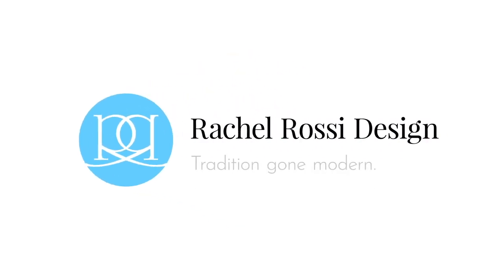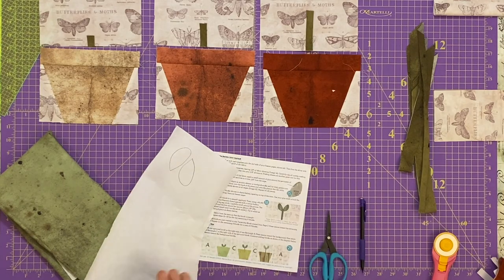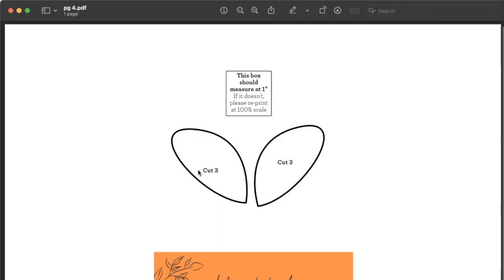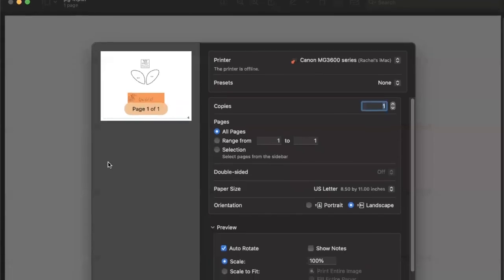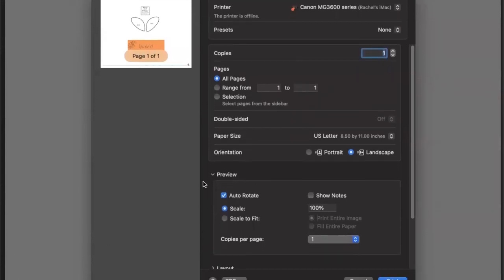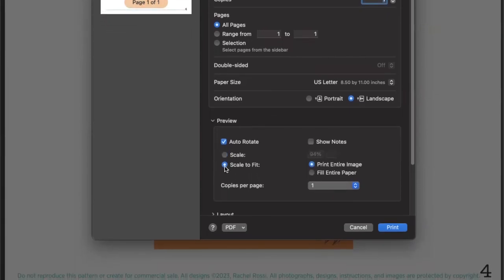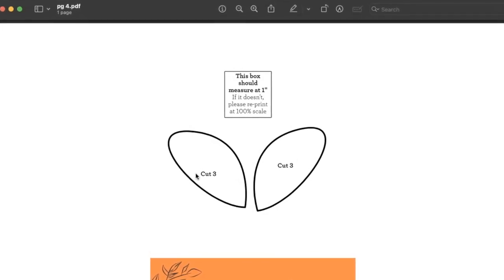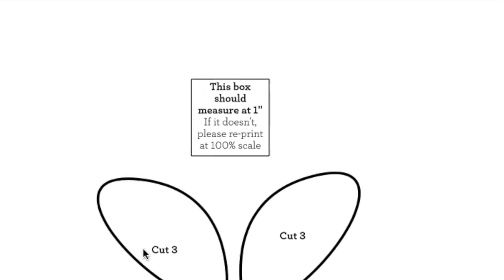Printing sewing patterns to scale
The ability to print out sewing and quilting patterns on demand is GREAT but you have to know how to print to scale before getting started. Check out this quick 2 minute tutorial on how to print to scale before printing your next quilting or sewing pattern.